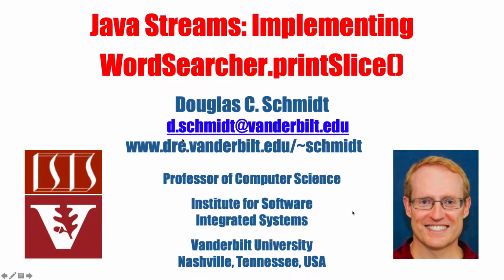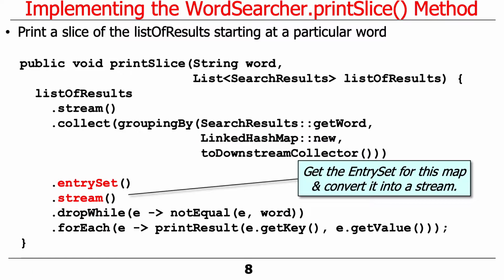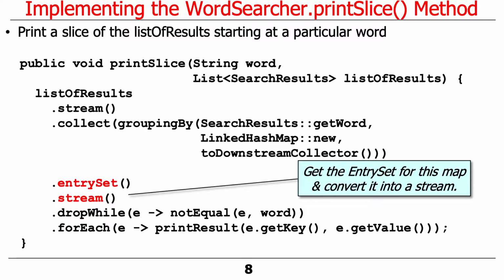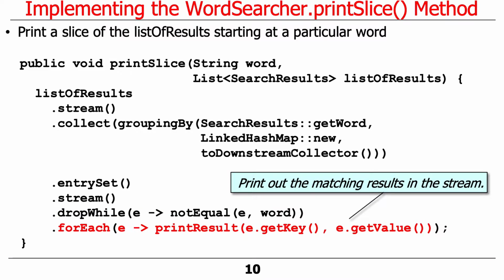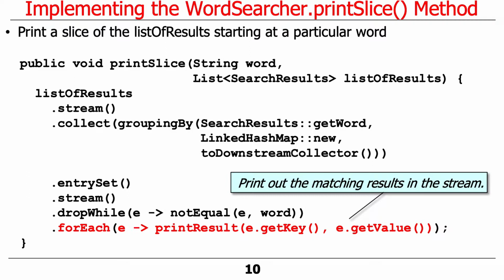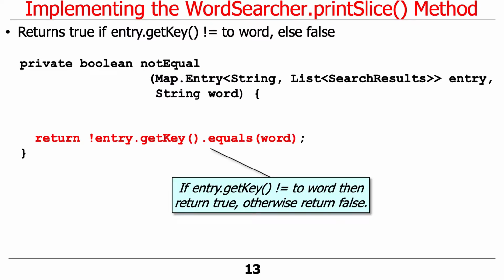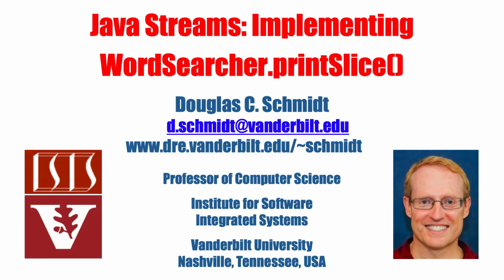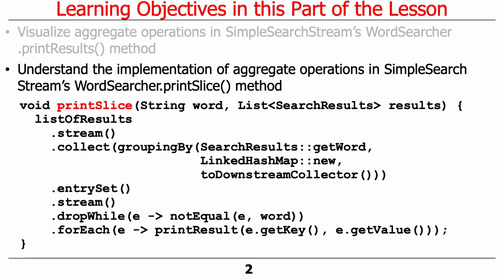Implementing the WordSearcher.printSlice() Method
This video walks through the implementation of the WordSearcher.:printSlice() method, which demonstrates the collect(), groupingBy(), and dropWhile() streams methods.